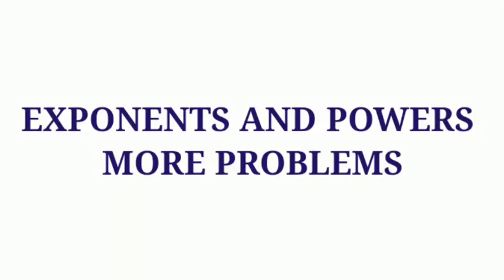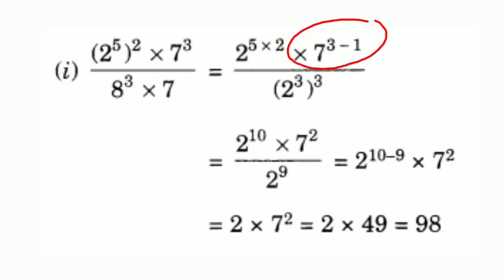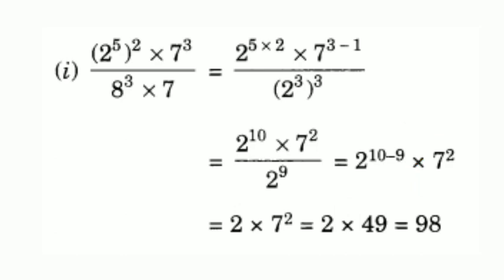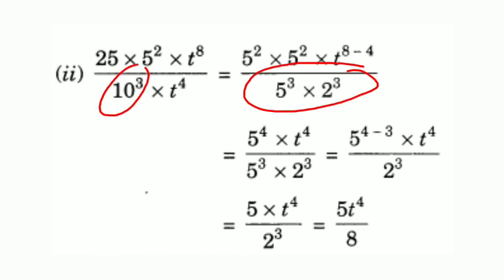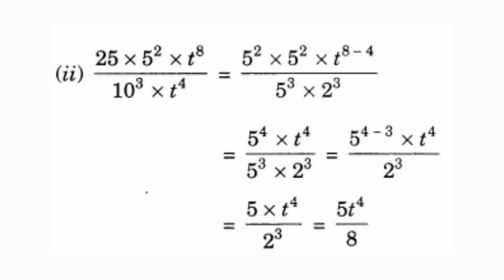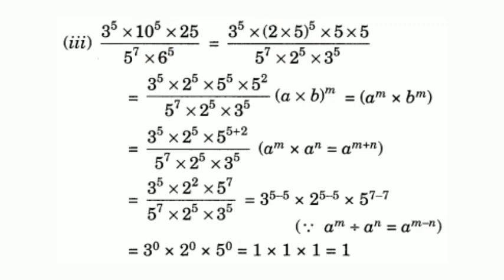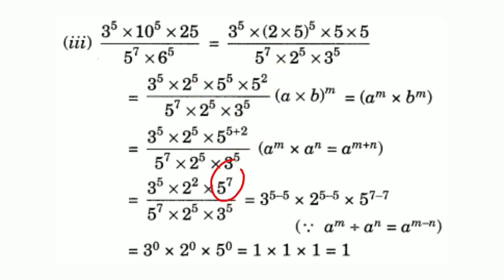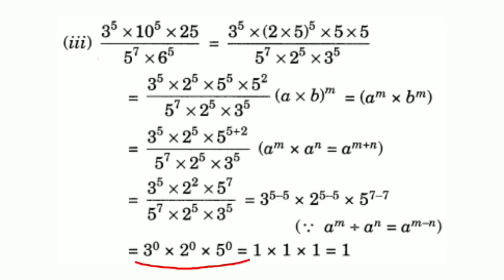EXPONENTS AND POWERS - IMPORTANT PROBLEMS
malikbeypore - 08/04/2024